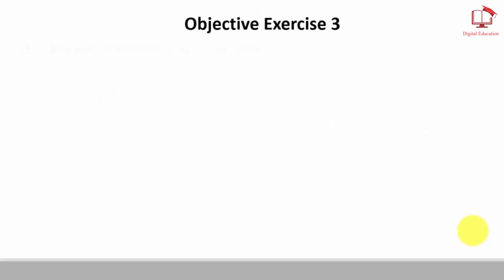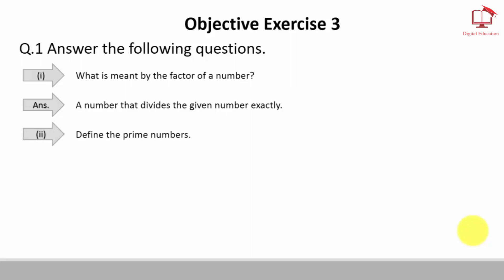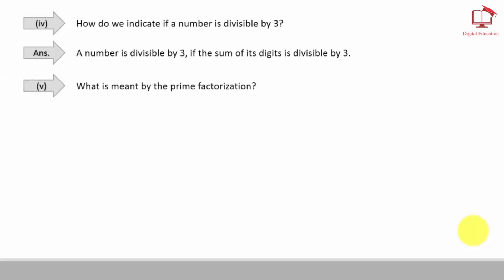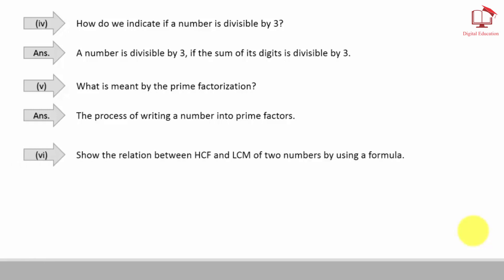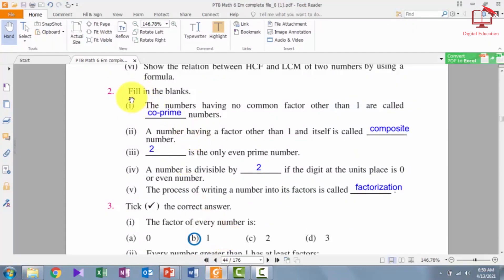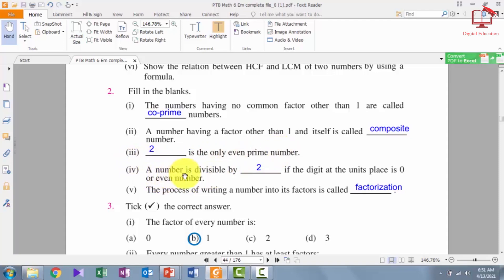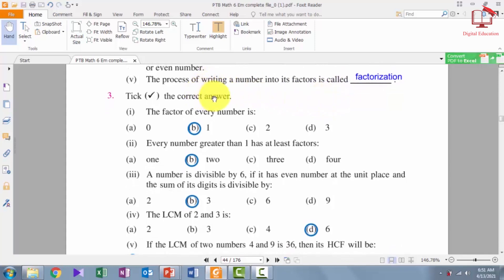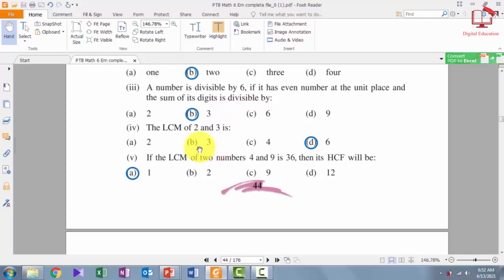Class 6th Math Chapter 3 Objective Exercise 3 |Punjab Text Book Board| Digital Education Shahbaz Ali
Class 6 Math Chapter 3 Objective Exercise 3 Complete  Punjab Text Book Board